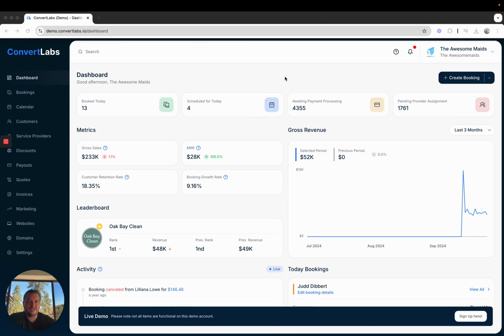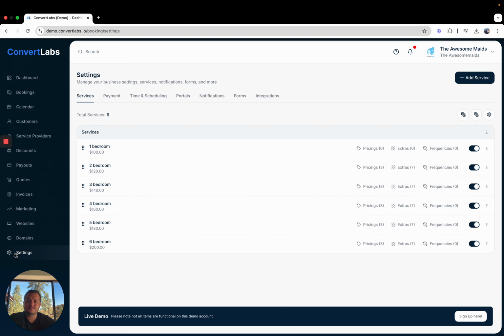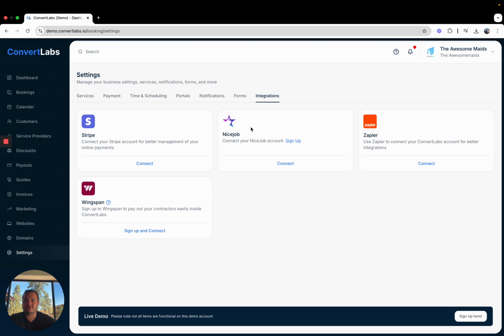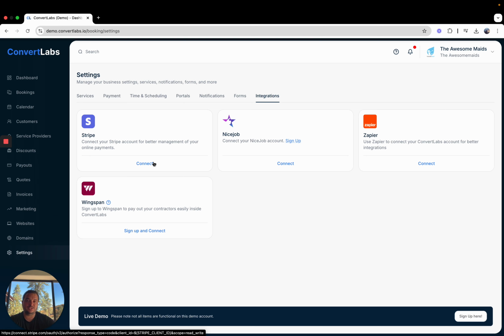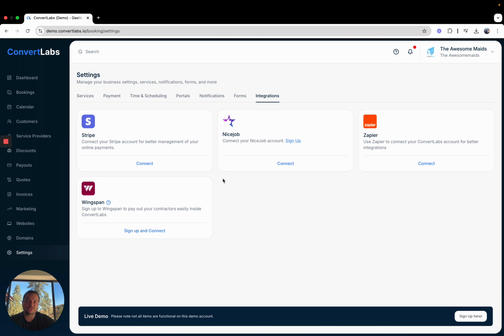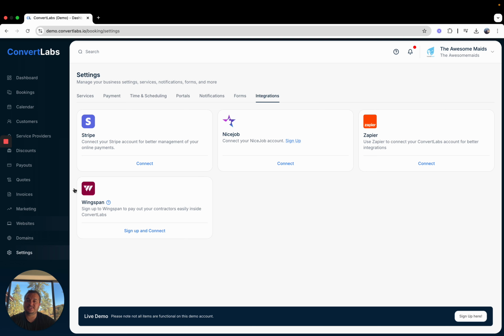Connecting Stripe to ConvertLabs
How to Connect Stripe to ConvertLabs.io: A Step-by-Step Guide

Are you ready to simplify your payment process for your cleaning business? In this video, we’ll show you how to seamlessly connect your Stripe account to ConvertLabs.io, our powerful booking software designed specifically for cleaning companies.

Follow along as we walk you through the entire process — from setting up Stripe, to linking it with ConvertLabs.io, and getting your payment system up and running in no time! By the end of this video, you’ll be able to manage payments effortlessly, improving your business’s workflow and customer experience.

🔑 In this video:

Introduction to Stripe and ConvertLabs.io
Benefits of connecting Stripe to ConvertLabs.io
Step-by-step instructions on linking your Stripe account
Tips for ensuring secure and smooth transactions
FAQs and common troubleshooting